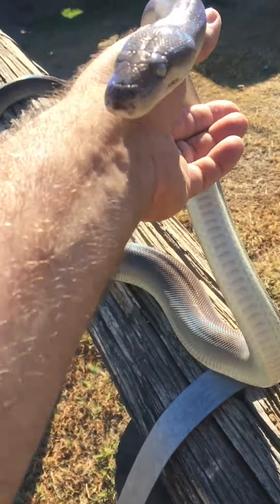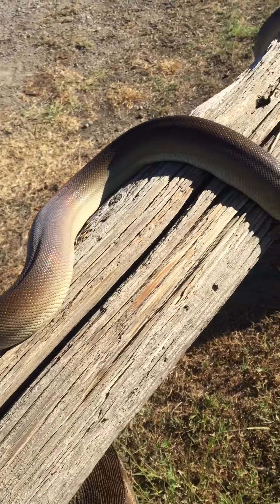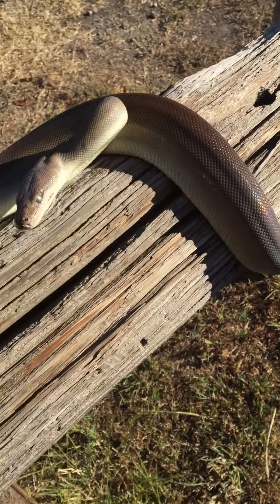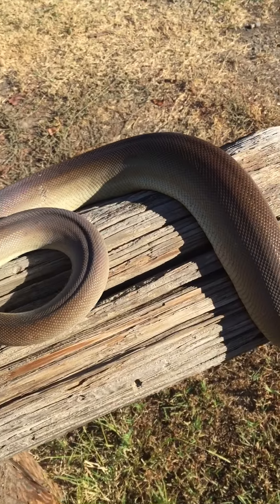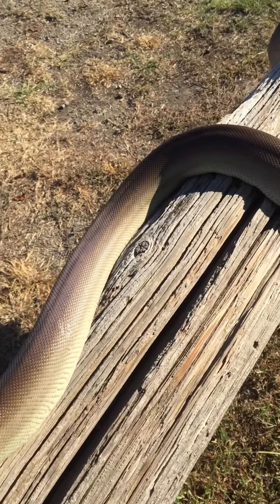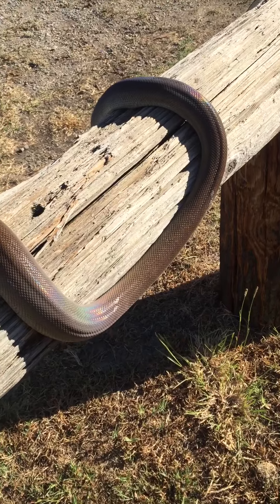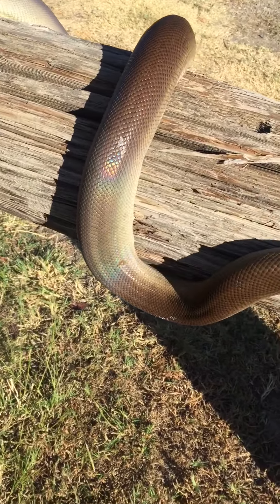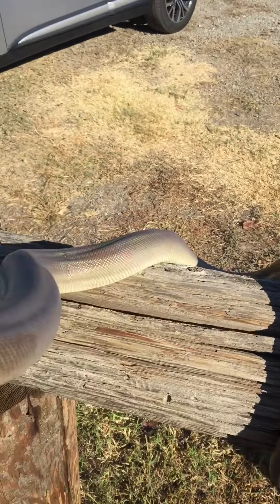Meet Olive Oyle my Olive python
Sharing one of the least commonly kept of my animals, Olive pythons come from Australia.